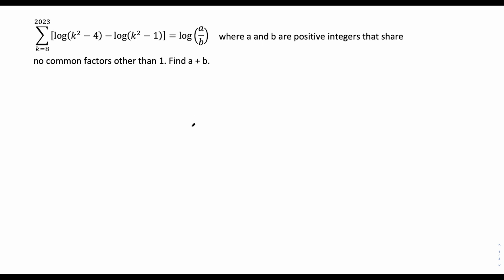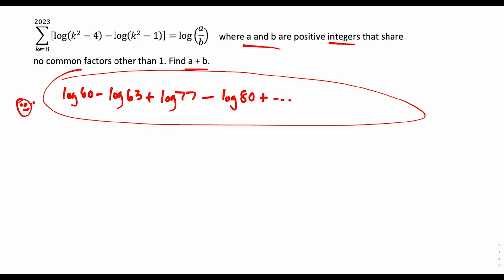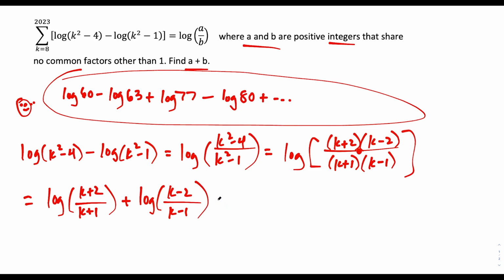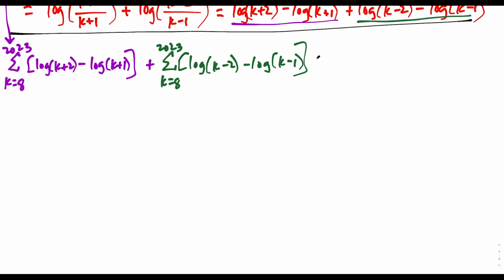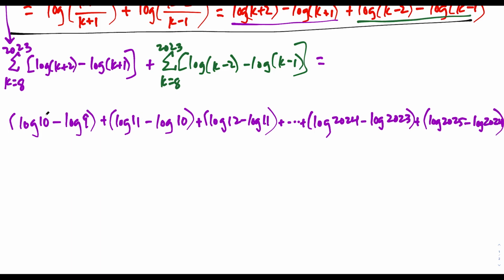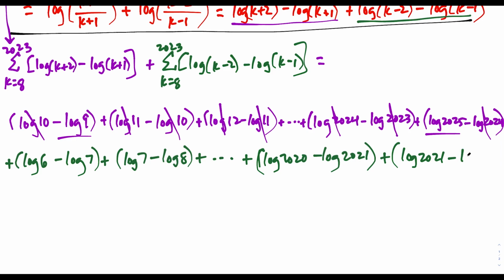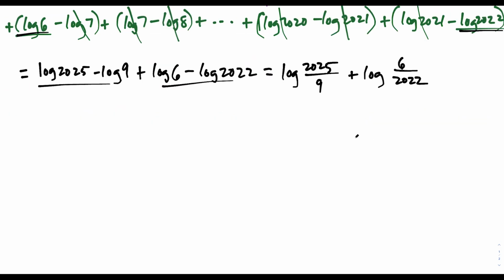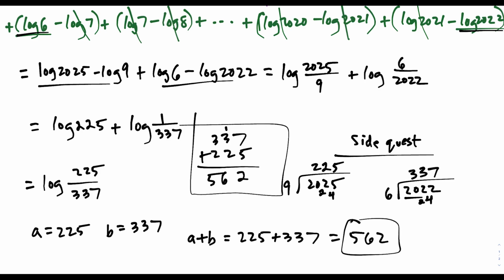Challenging Logarithmic Series Problem That STUMPED Top High School Students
In this tutorial, I tackle a challenging logarithmic series problem that even my brightest students found challenging. This math competition problem involves advanced concepts such as the properties of logarithms, series simplification, and telescoping series. Dive in to uncover the intricacies of evaluating such a complex series - a perfect brain teaser for seasoned math enthusiasts!